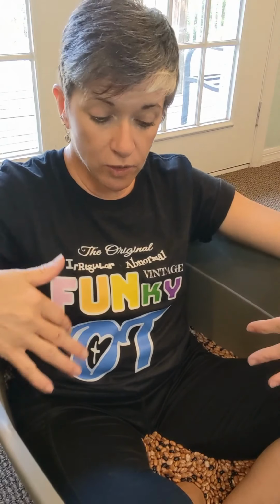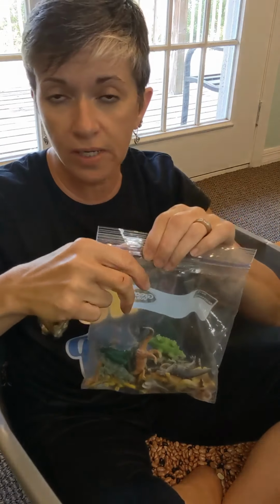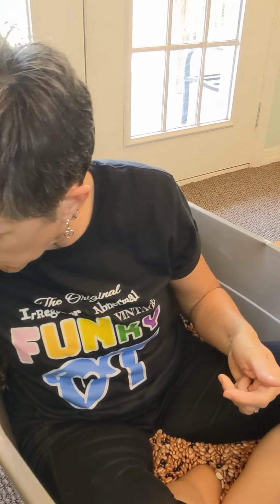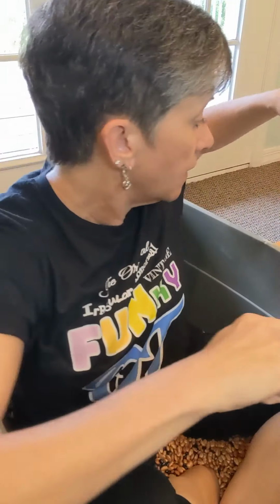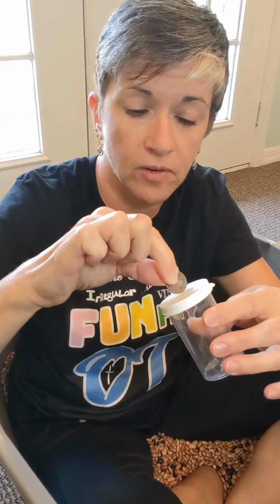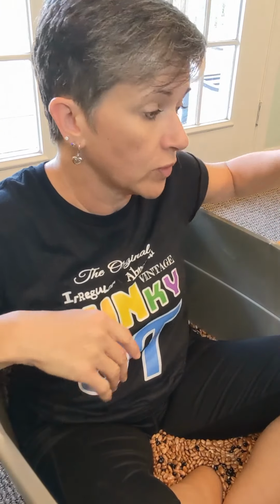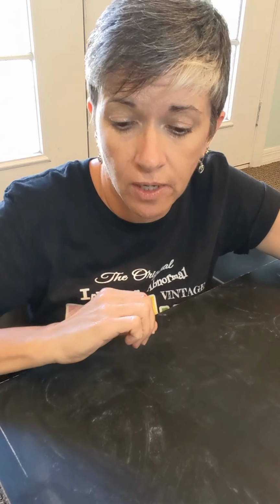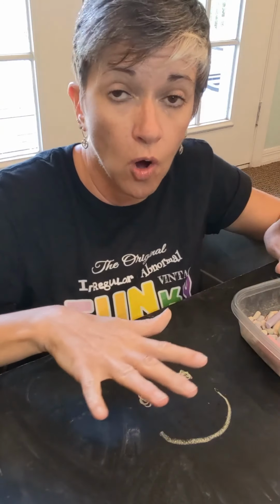Bean Bin With Calming Activities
Allow the sensory input (proprioception) from sitting in dry beans to bring calm and focus to your child while you work on more challenging skills like  fine motor and Math!